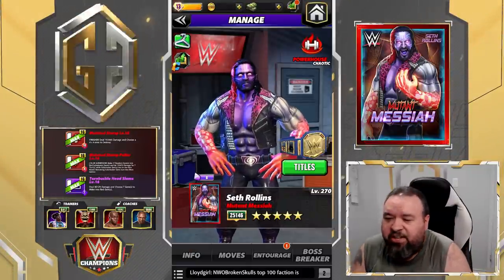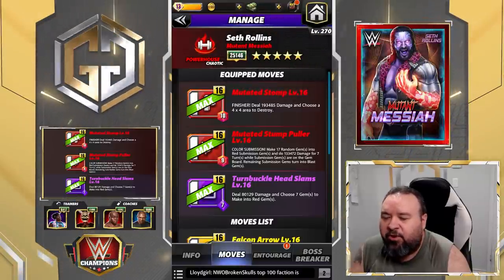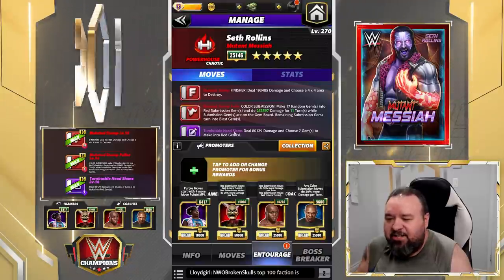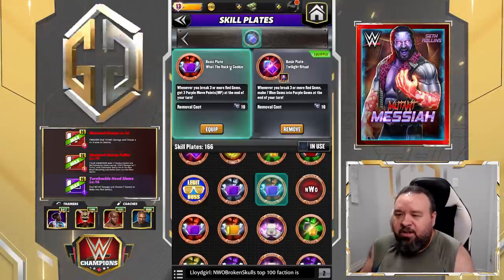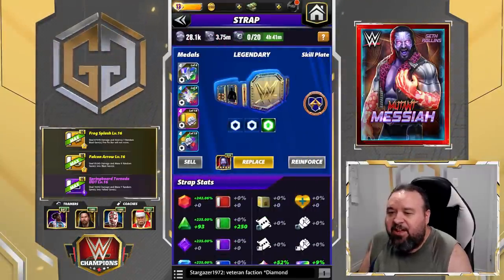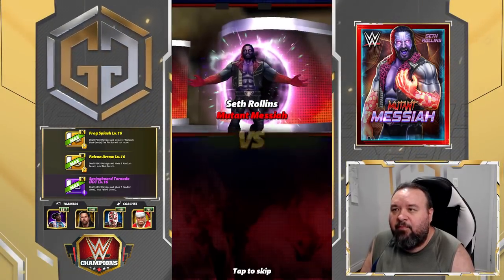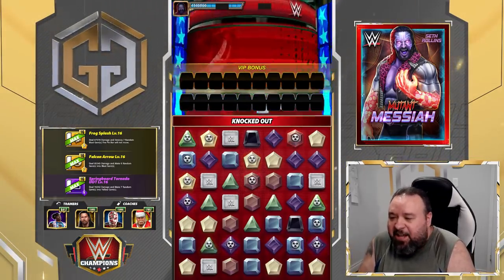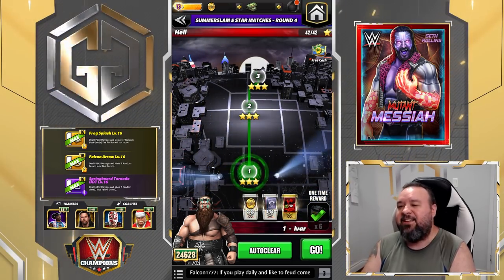5SG Character Preview: Seth Rollins "Mutant Messiah" Gameplay / WWE Champions